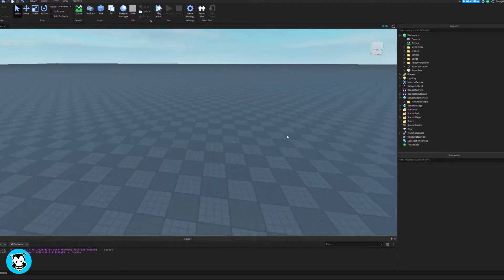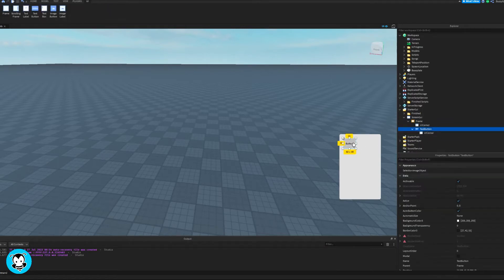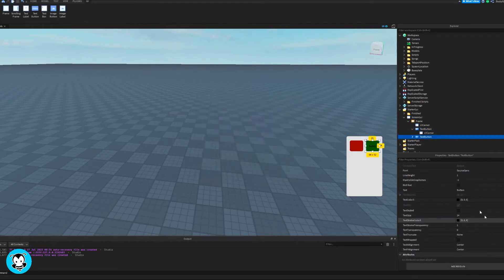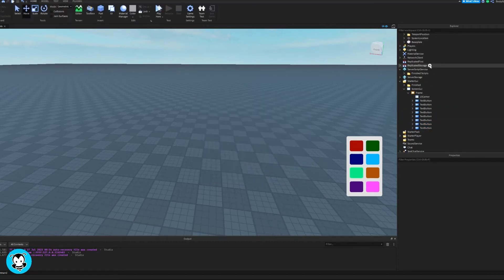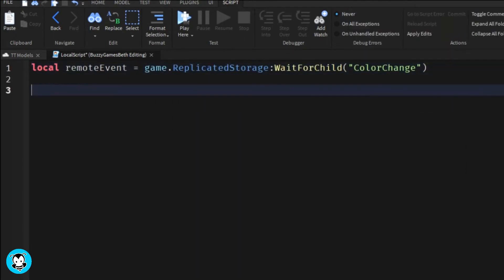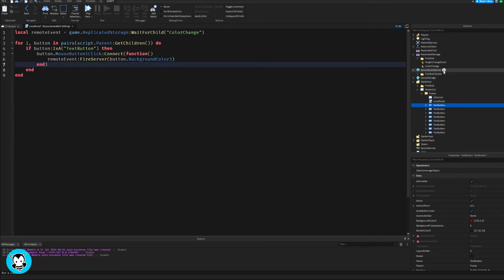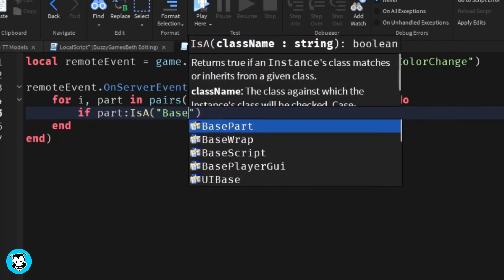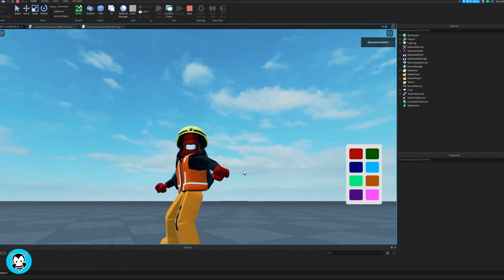How to Change a Players Skin Color With a GUI | Roblox Studio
Hiya developers! Watch this video to learn how to step by step change a players skin color using a gui for your game using Roblox Studio!